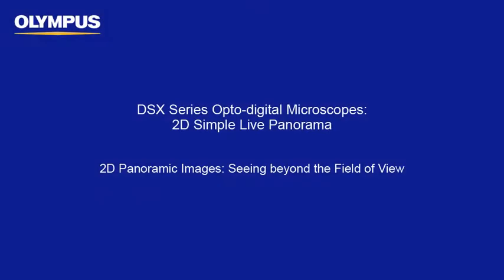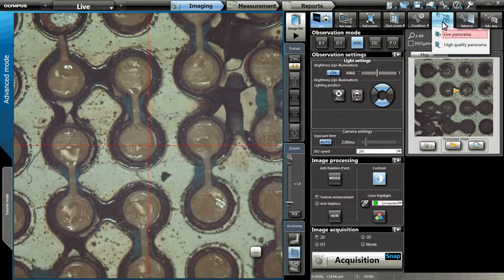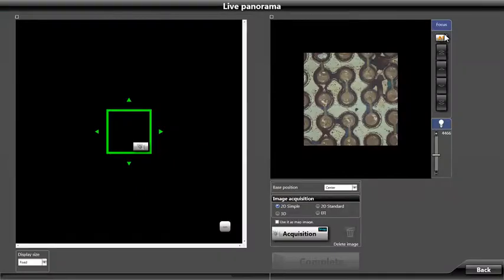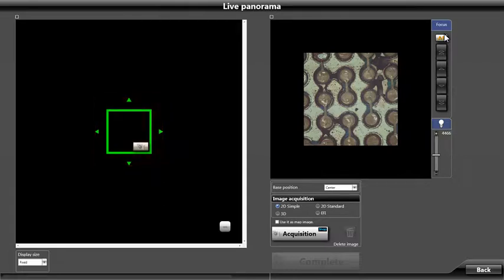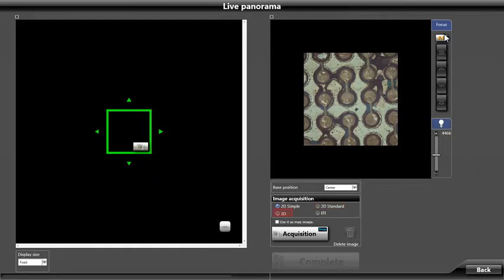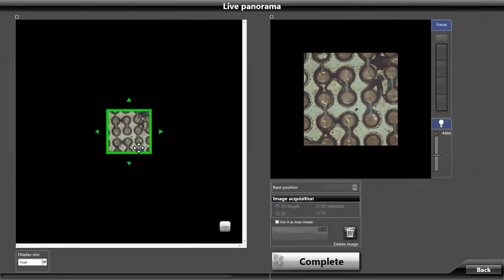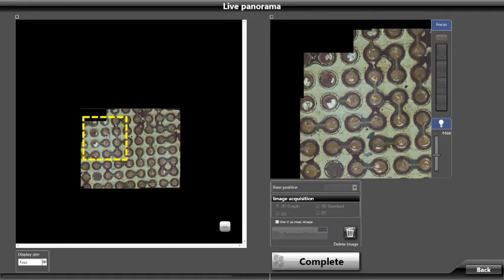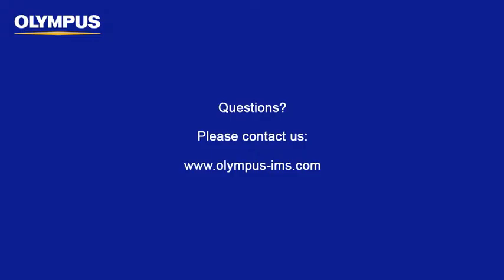DSX Series Opto-Digital Microscopes: 2D Simple Live Panorama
This tutorial video provides detailed instructions to acquire simple 2D panoramic images on the Olympus DSX Series Opto-Digital Microscopes.